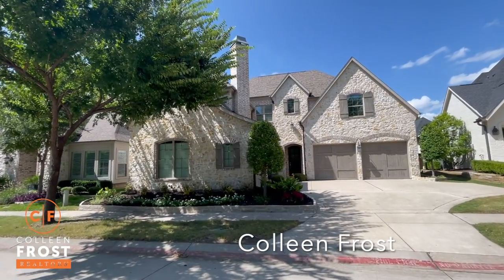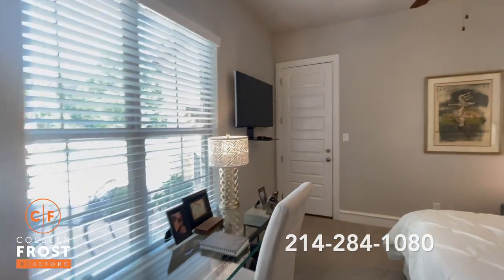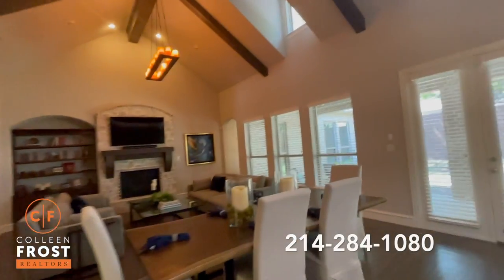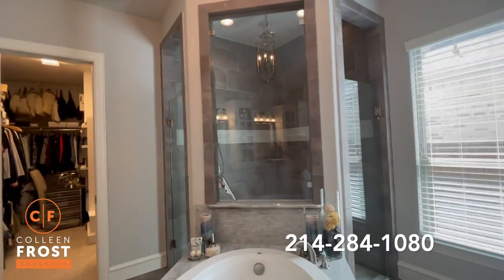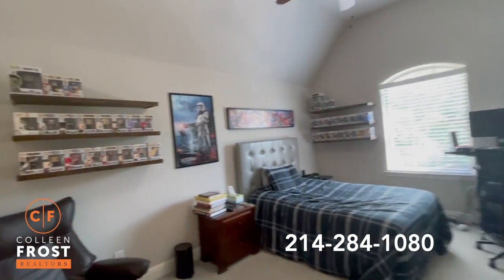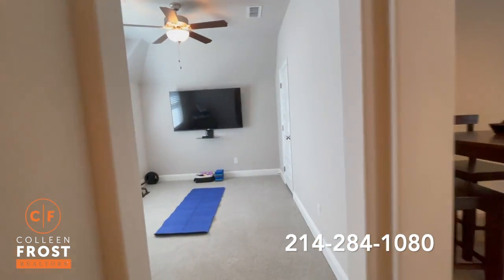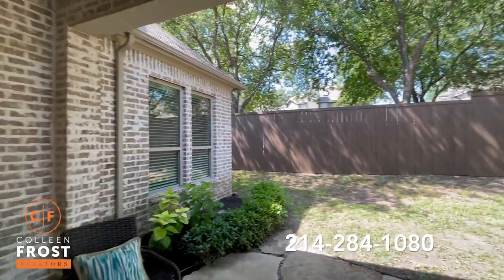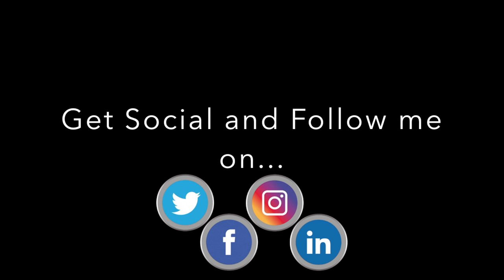POOF! IT’S GONE!®️ Absolutely Gorgeous! 1312 Lincoln Ct. Allen, Texas with Colleen Frost!